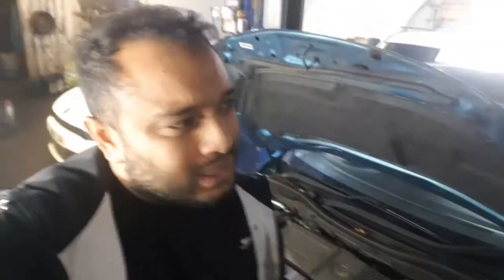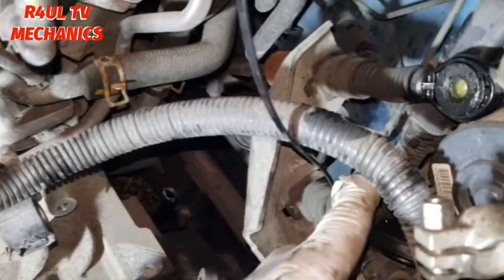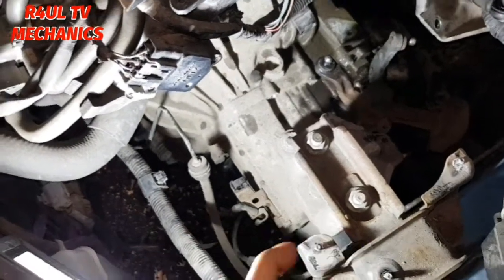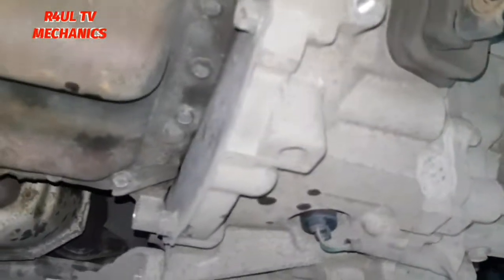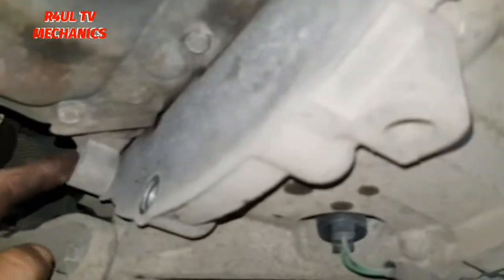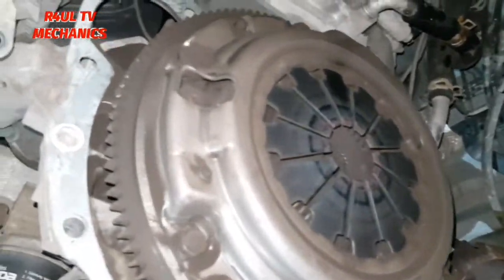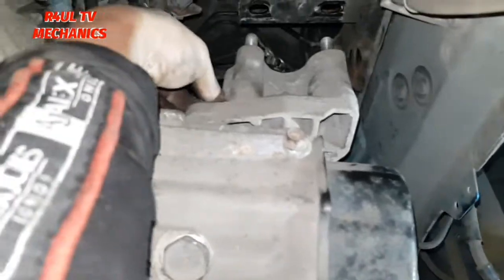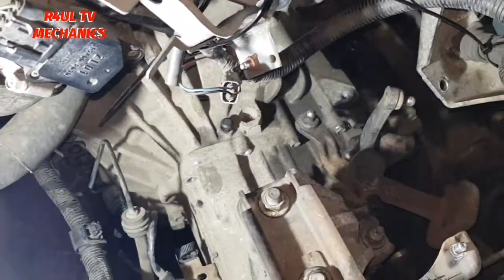2014 MAZDA 2 CLUTCH REPLACMENT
2014 Mazda 2 clutch replacment 1.4 petrol.
R4UL TV MECHANICS